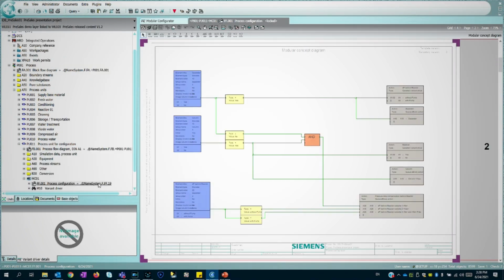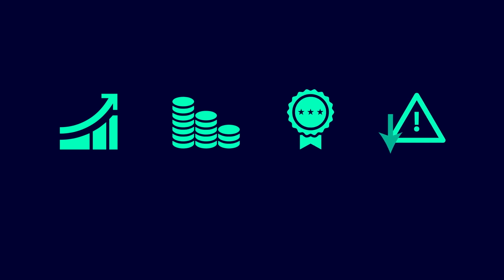Drive standardization and modularization through every project phase with COMOS FEED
Learn more about COMOS FEED and see how it is possible to speed up the engineering process while minimizing risks trough complete project standardization, and learn how modularized engineering could look in a smart engineering environment.